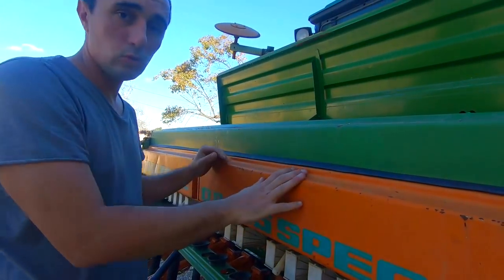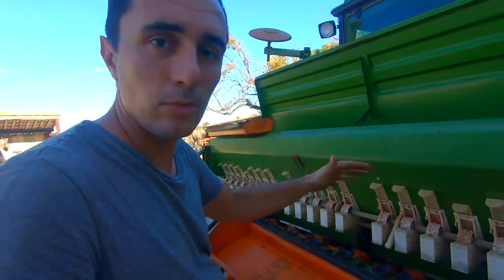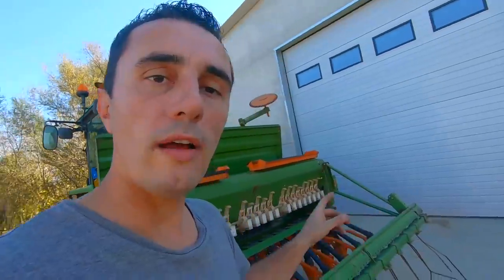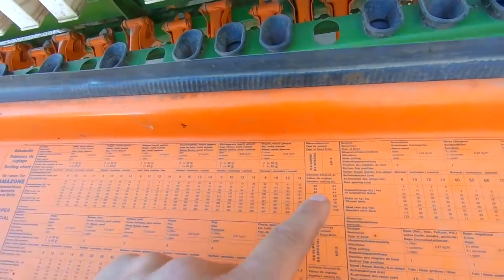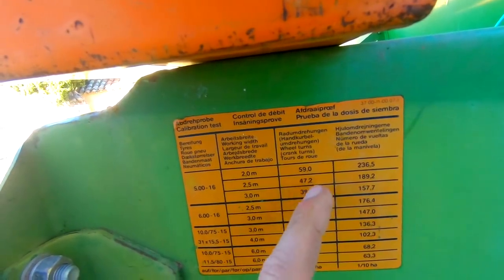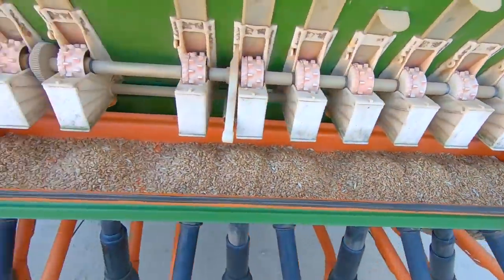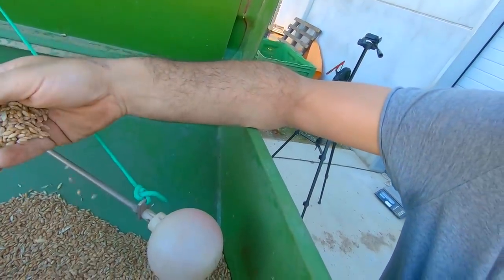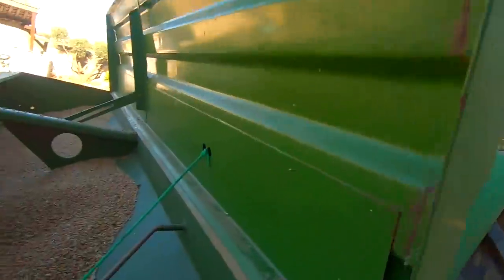[AMAZONE D8-25 SPECIAL] TOUS les reglages expliqués pour une bonne dose de semis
Bonjour,
Aujourd'hui je profite de faire mes réglages pour les semis de blé et je souhaitais partager avec vous, tous les- réglages que l'on doit faire pour semer la bonne quantité
le semoir est un amazone d8-25 special.

je vous met en lien la documenttion dont je vous ai parlé en vidéo.

a++

N'hesitez pas a nous rejoindre et a aimer
notre page FACEBOOK: